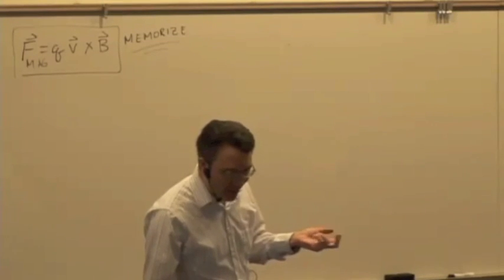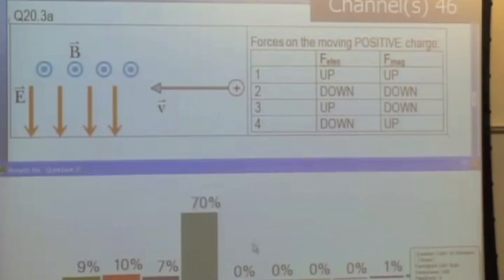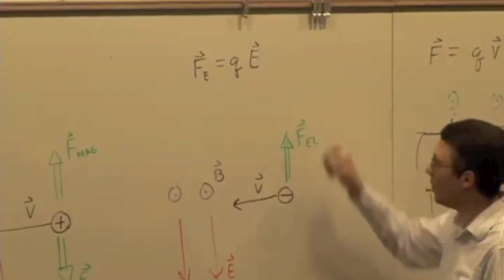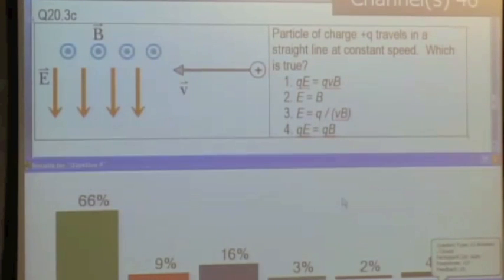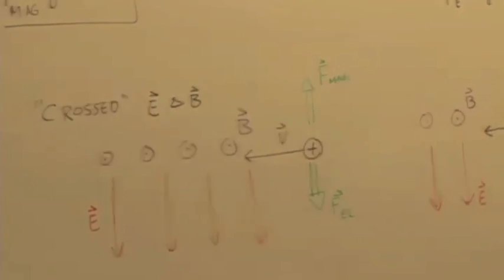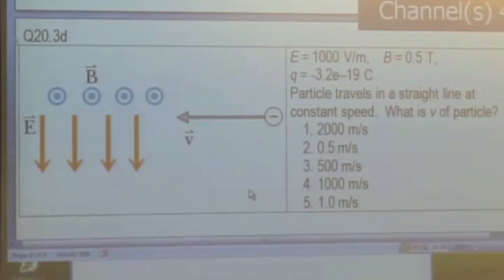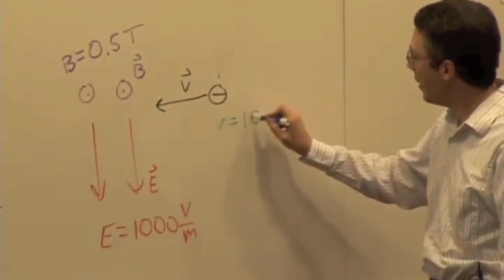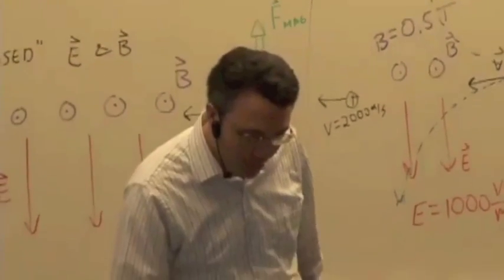EMCh21-2 Applications of Magnetic Force Part 2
Effects on a moving charge